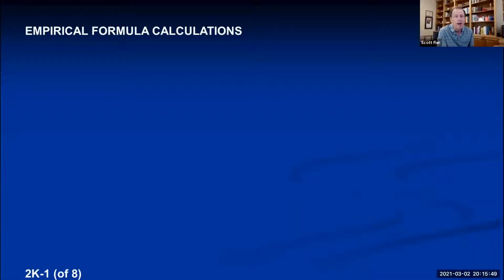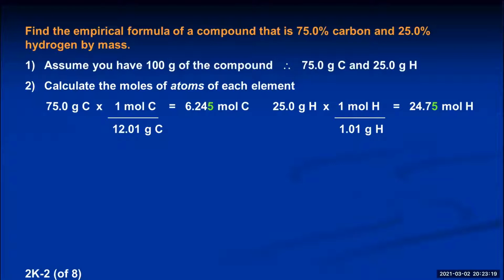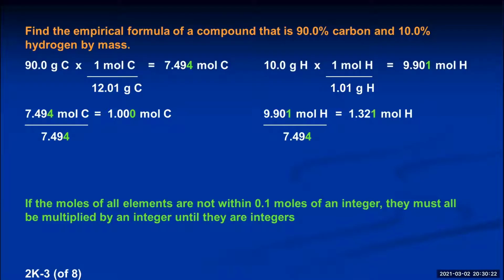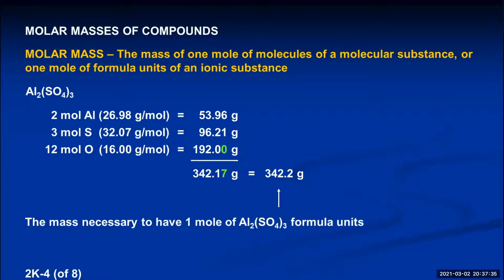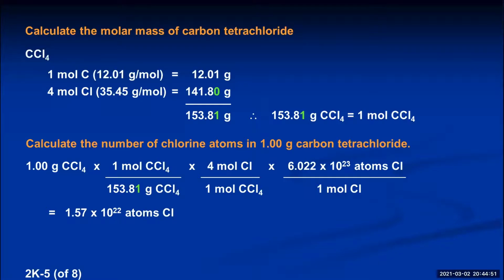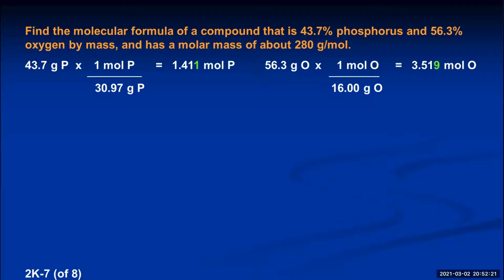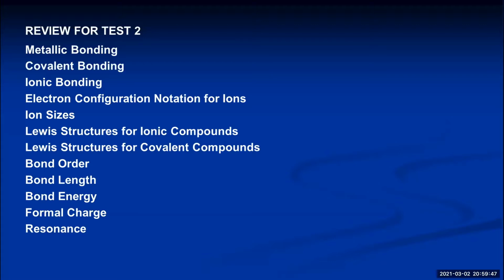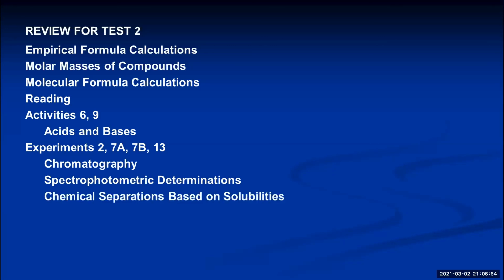Chem 1A Lecture 2K